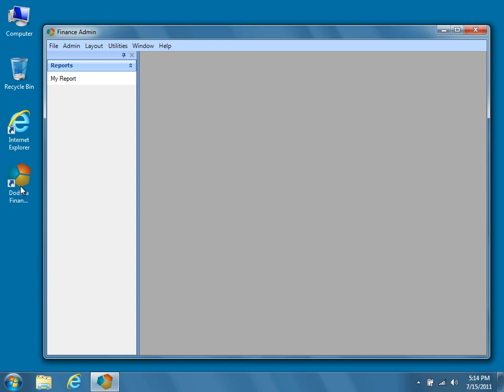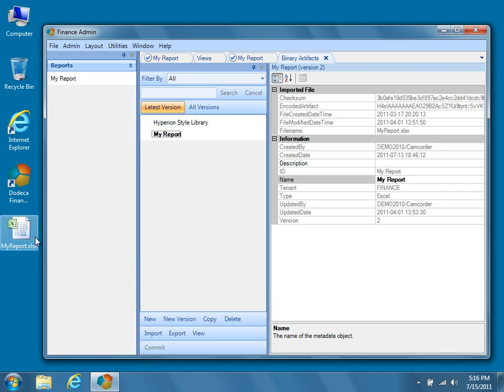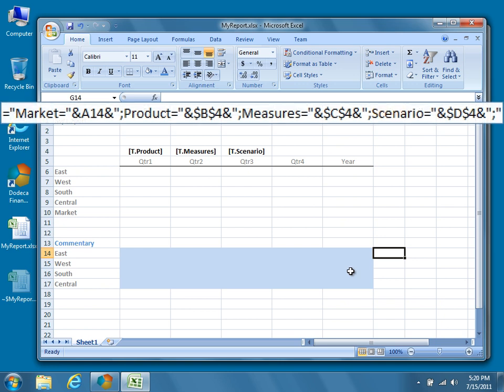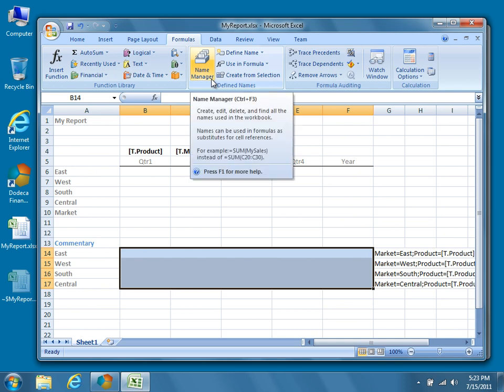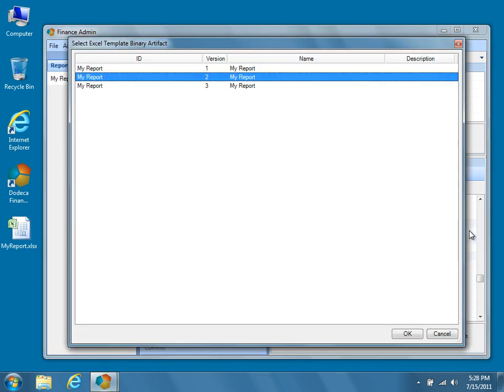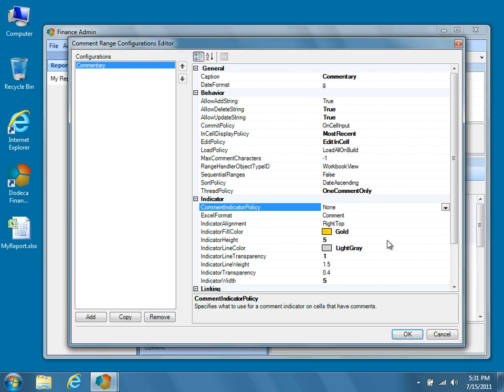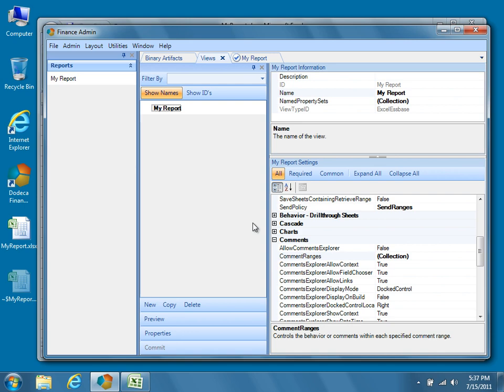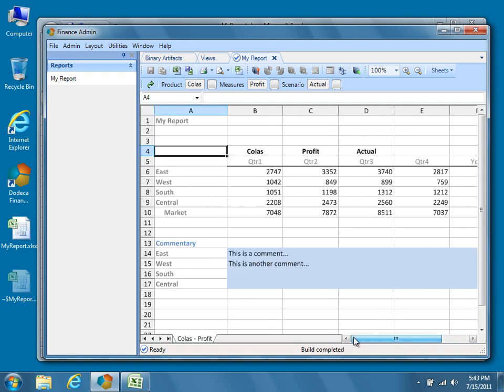Introduction to Comments in Dodeca (Comments, Part 1/2)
Dodeca is enterprise-class software that dramatically increases the speed, reliability, and accuracy of business analysis, planning, and reporting.  This is part 1 in the "Comments" video series, demonstrating how to set up and use a basic Comments system in Dodeca.  You can view all the videos in the series directly from our playlist,